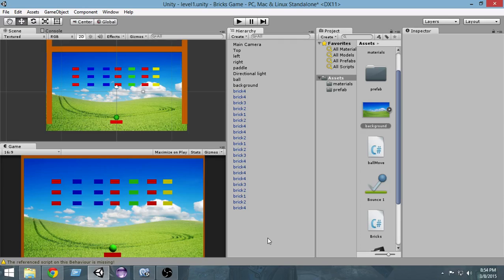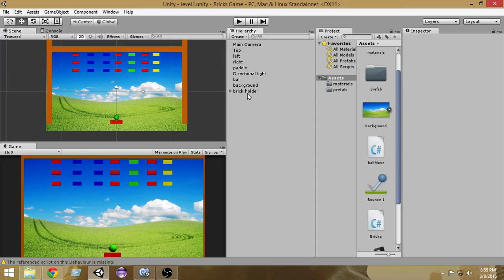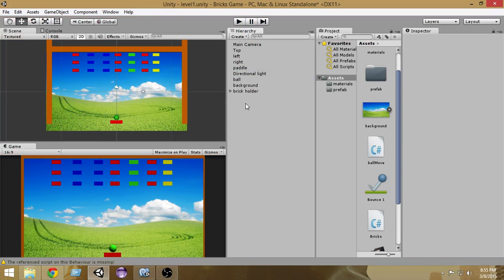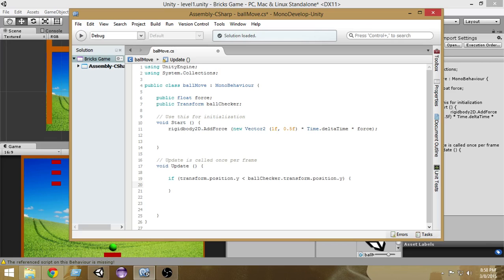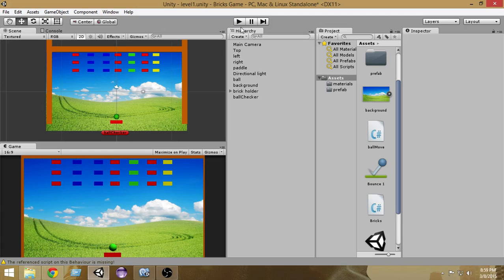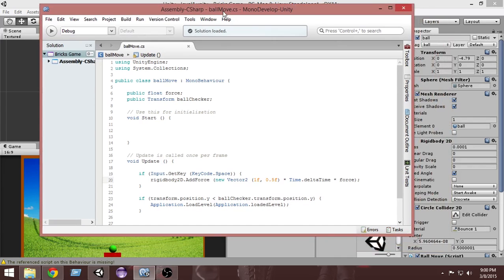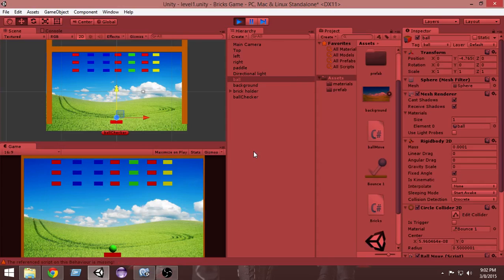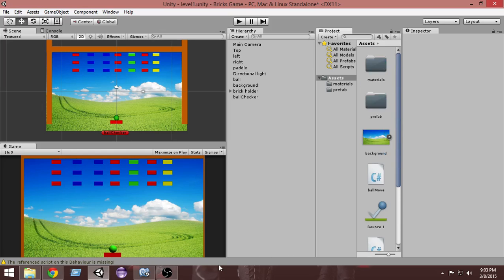Unity 2D Brick Breaker Game Tutorial-6-Reloading Level on Game Over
1. Create Candy Crush, Angry Birds, Jump Hero and more games Start to Finish

2. Create 6 Fully Featured Android games with Unity + Ads

Video Description:
In this video we will make our game playable and we'll reload our game whenever the ball falls down. We also  make the ball go up only when we press Space bar.

Welcome to Unity 2D Bricks Game Tutorial series. In this series you will learn how to build a Classic Arcade Bricks game with unity3D from complete scratch. Unity is a great too for creating 2D games. In this series of videos we will create a complete 2D game with unity. We will create a 2D Brick Breaker game which is also known as 2D arkanoid game or 2D Breakout game. 2D games are becoming very popular again, builing a Unity 2D brick breaker game will teach you how to build 2D games with Unity step by step. Unity 2D tools are very easy to learn and very easy to use. With this tutorials you will be able to create Unity 2D games very easily. Brick Breaker game is a simple 2D game with Unity, which will get you started in the path of learning 2D game development with Unity. Learnig game development in Unity is very easy for beginners, and it's better to start with some Unity 2D tutorials, so this is what this tutorial series does, it teaches you how to develop 2D games in Unity by building a complete 2D brick breaker or 2D breakout or 2D arkanoid game from scratch. So, this is actually Unity 2D game development tutorial for beginners , learn unity 2D game development by building a complete 2D game.

It will help me to continue doing free tutorials, god bless you. :)